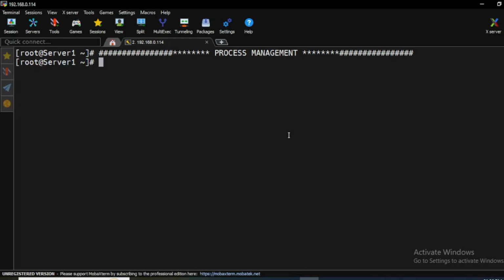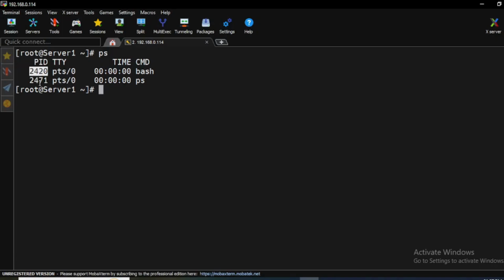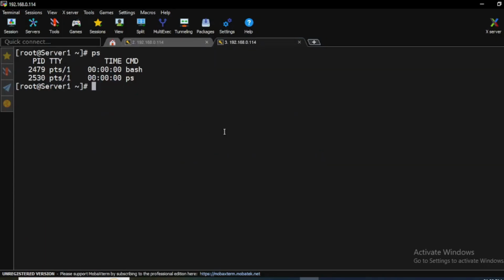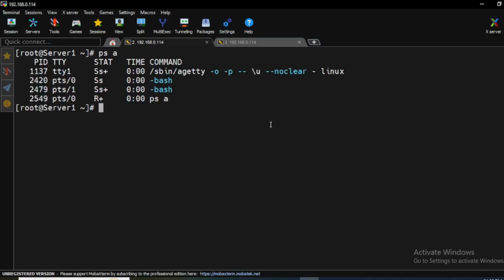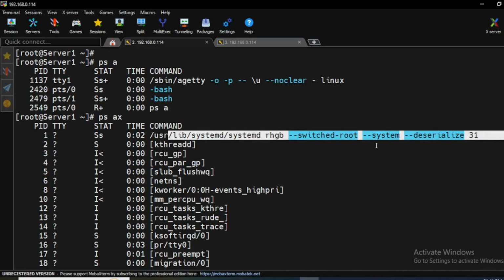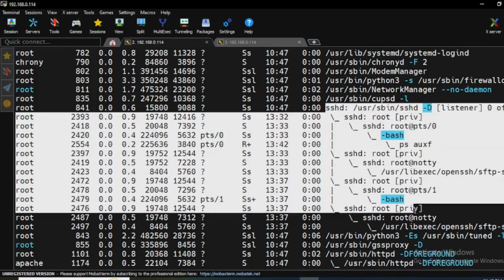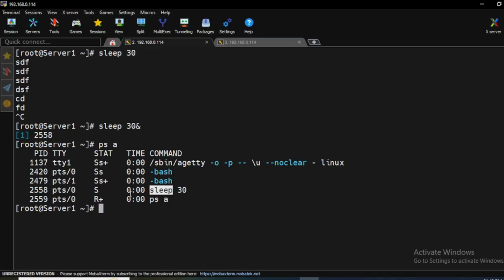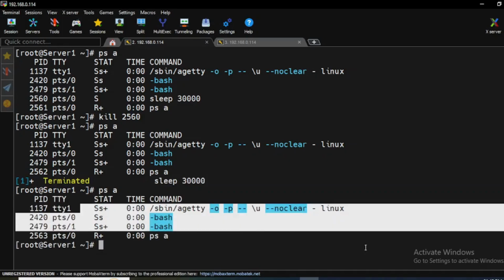Understanding Processes in Linux: Tools & Techniques | Hawkstack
In this video, we dive deep into Linux process management—a fundamental skill for every system administrator, DevOps engineer, and Linux enthusiast. Learn how to monitor, manage, and troubleshoot processes using powerful tools and commands.

Understanding ps command and its common options

Exploring pstree for visualizing process hierarchy

How to run processes in the background

💡 Whether you're preparing for a certification like RHCSA or managing real-world Linux servers, this session is packed with practical insights.

🧠 Delivered by the experts at Hawkstack, known for hands-on Linux training and enterprise-level solutions.